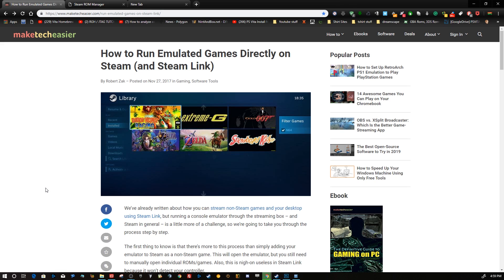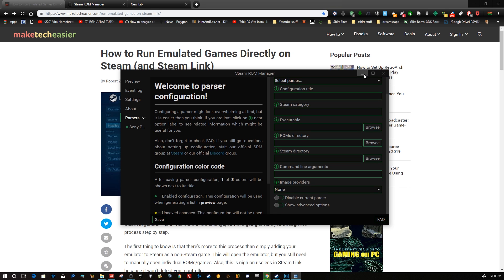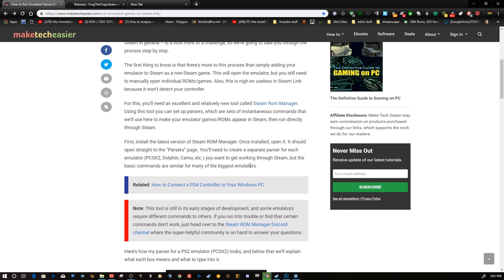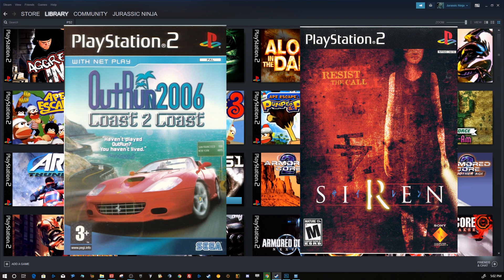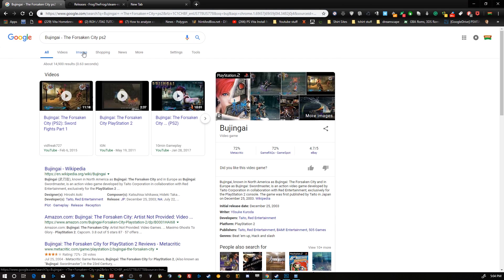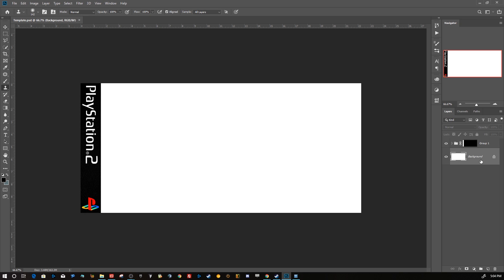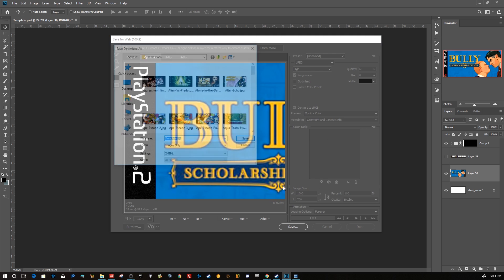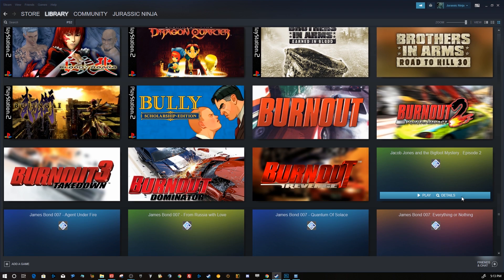Add Console Roms that launch from Steam | Custom Playstation 2 Steam Grid Icons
Hellow everyone. Today I will be showing you all my custom Steam Grid icons I made. I didn't like all the ones that already exist, so I decided to make my own. I also show you how to add roms to steam to Self-Launch. Take a look.